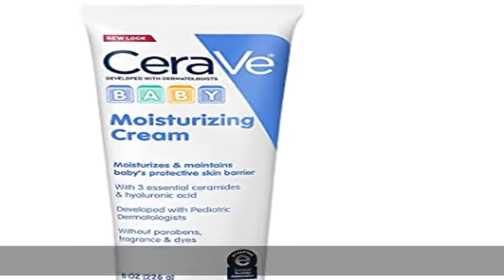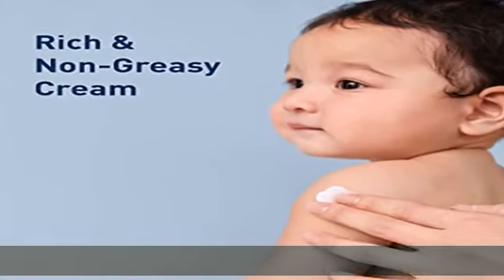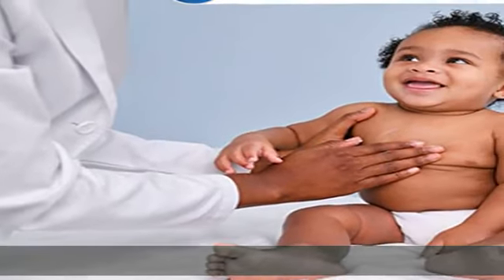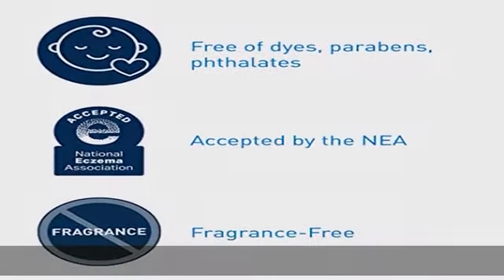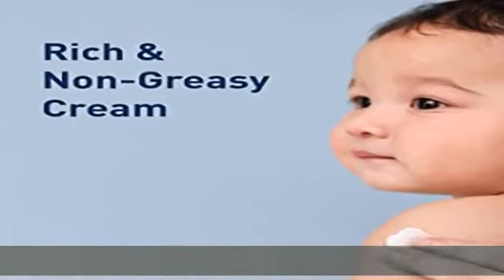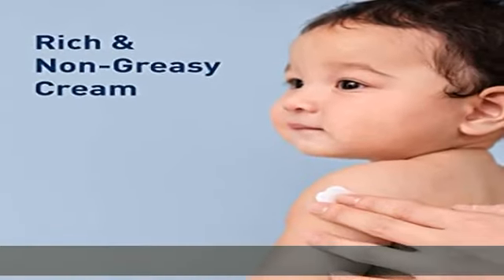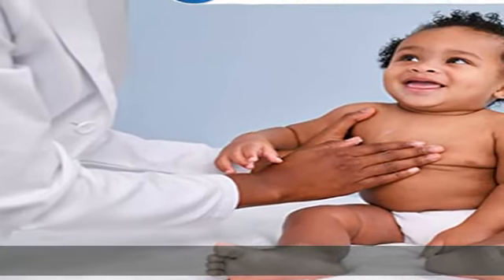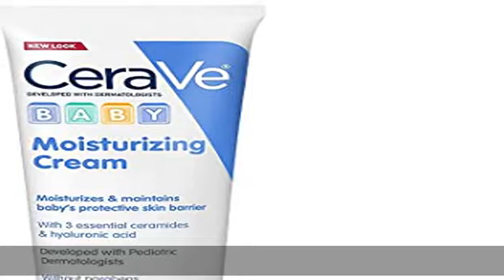CeraVe Baby Cream | Gentle Moisturizing Cream with Ceramides | Fragrance, Paraben, Dye & Phthalates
CeraVe Baby Cream | Gentle Moisturizing Cream with Ceramides | Fragrance, Paraben, Dye & Phthalates Free | Rich & Non-Greasy Feel | Gentle Baby Skin Care | 8 Ounce